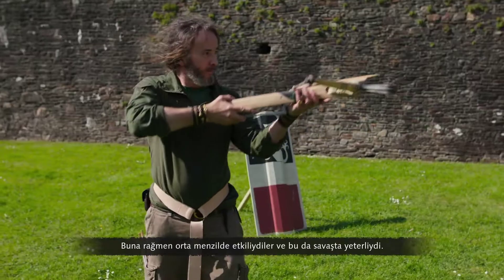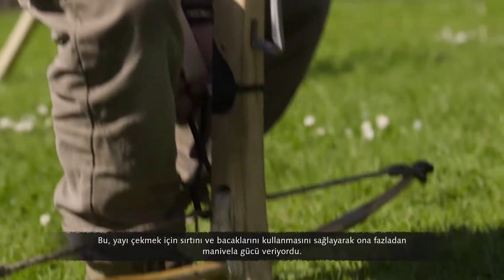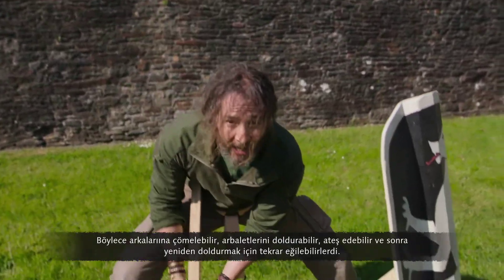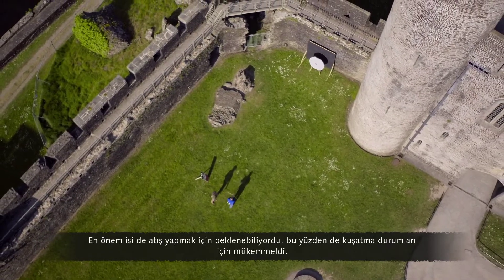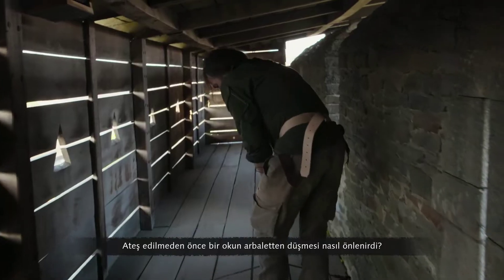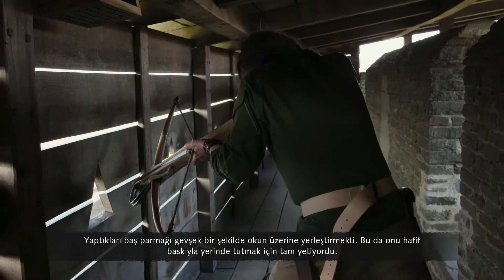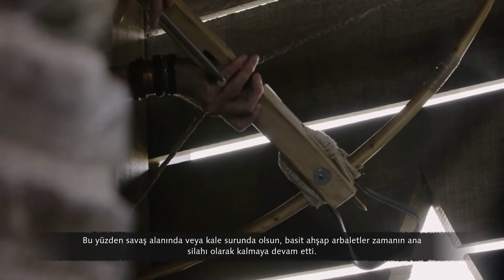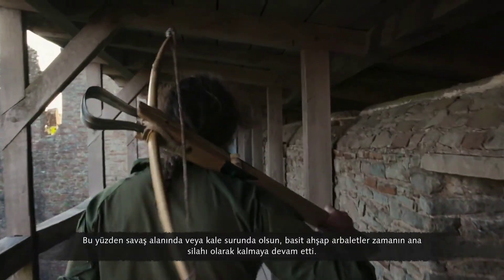AoE4 Belgesel : ARBALET NASIL YAPILIRDI ?